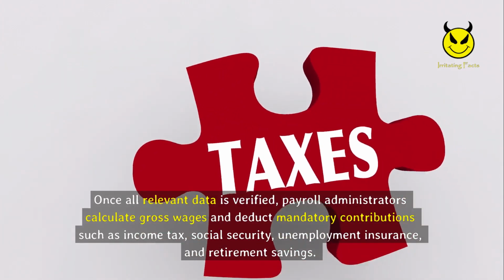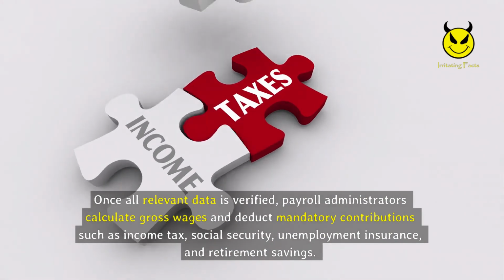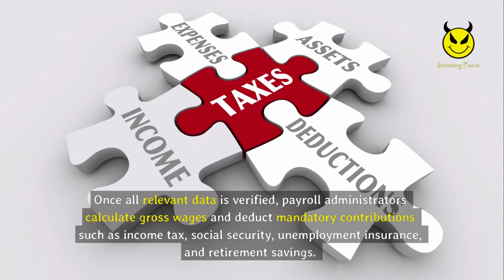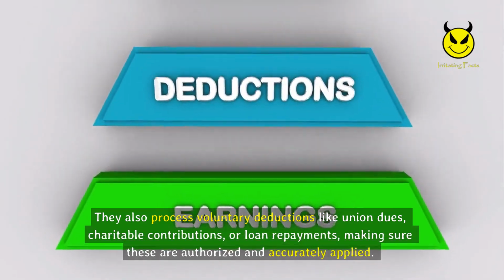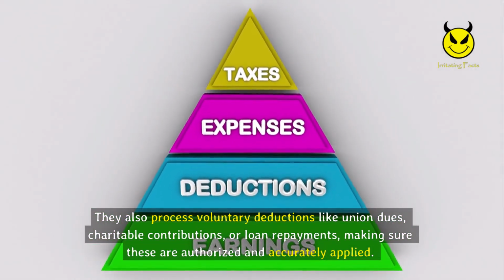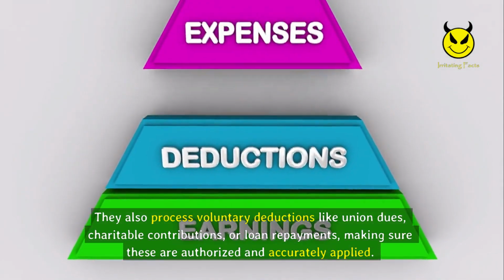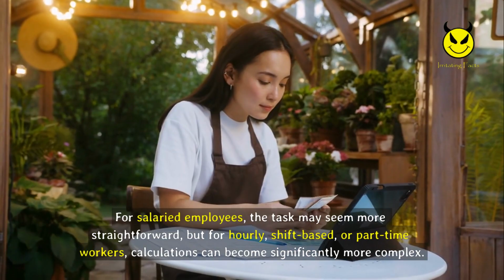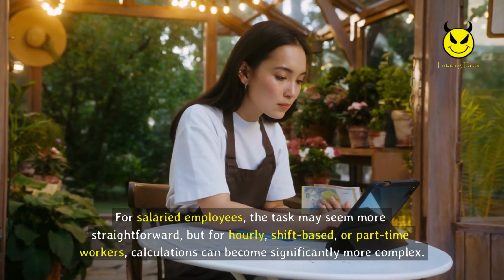Job description of Payroll Administrator - Role, Responsibilities & Skills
The job description of a payroll administrator focuses on the accurate and timely management of employee compensation, including wages, salaries, bonuses, deductions, and tax filings. Payroll administrators are essential to the human resources and finance departments of organizations, as they ensure that employees are paid correctly and in compliance with relevant laws and organizational policies. From calculating hours worked to handling complex benefits deductions, the role requires a high degree of accuracy, integrity, and confidentiality.

Payroll administrators work in a variety of settings, including private companies, government agencies, non-profit organizations, and accounting firms. Whether managing payroll for a small team or for hundreds of employees across different locations, their work directly affects employee satisfaction, regulatory compliance, and the financial health of the business. In addition to salary payments, payroll administrators often handle pension contributions, insurance premiums, reimbursements, leave balances, and end-of-employment settlements.

Technological proficiency is increasingly important in this profession. Modern payroll systems are typically digital and integrated with accounting, HR, and compliance software. Payroll administrators must not only understand how to use these tools efficiently but also stay up to date with changes in labor laws, tax codes, and organizational policies that impact payroll processing. Their work is not just administrative—it is strategic in maintaining a company’s legal and financial integrity.

Let’s explore the job description of payroll administrator who processes employee compensation, ensures tax and regulatory compliance, and maintains meticulous records to guarantee accurate and timely payroll execution.